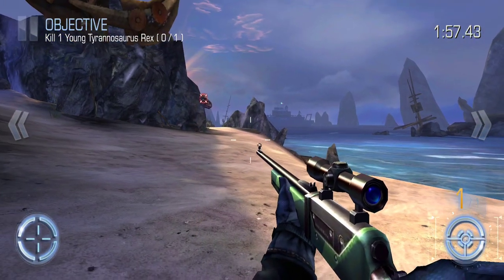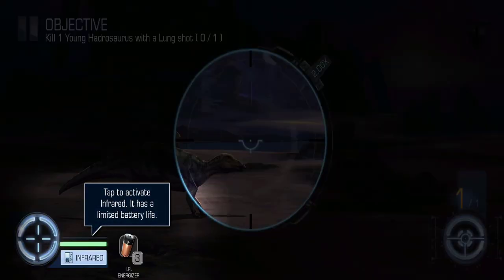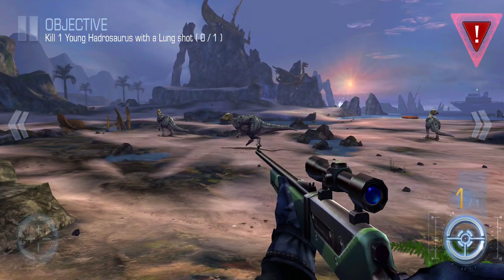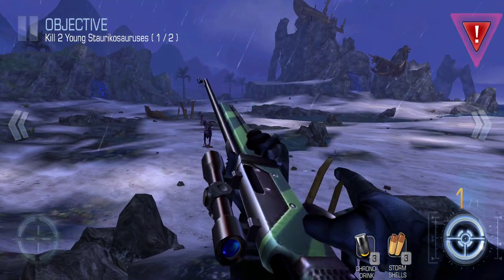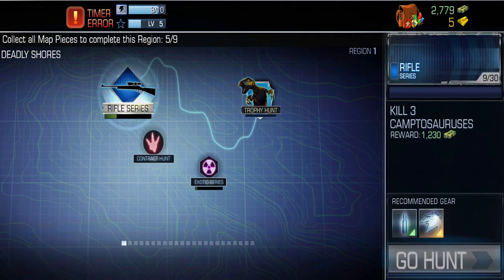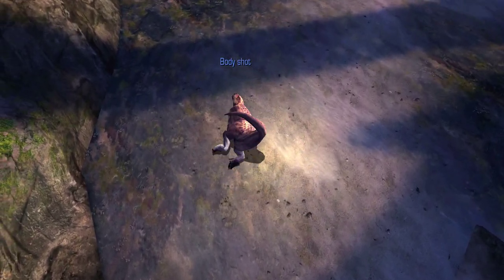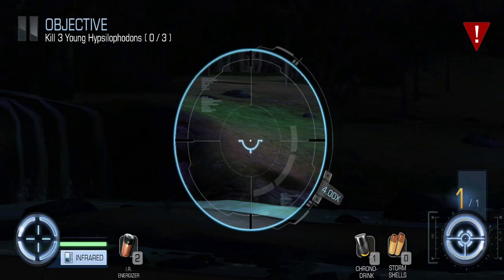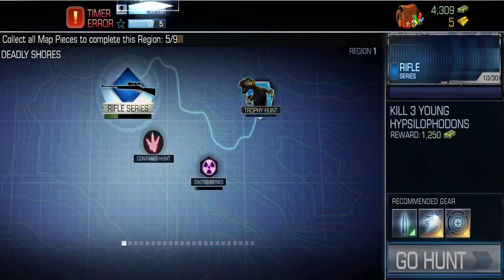DINO HUNTER: DEADLY SHORES Part 2 Dinosaur Hunting Game Android Hunter Gameplay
DINO HUNTER: DEADLY SHORES | Dinosaur Hunting Game Android Hunter Gameplay

🎮Animal Games 🔴Hunter Gameplay🤖

Hunt or be hunted! Embark on the dinosaur hunting expedition of a lifetime to kill the ultimate game in Dino Hunter: Deadly Shores.

HUNT DINOSAURS
Journey to a hidden, untouched Jurassic island and kill the most ferocious animals in history. Encounter Jurassic beasts long thought extinct, from the docile stegosaurus to the terrifying T. rex.

VISIT EXOTIC Jurassic LOCATIONS
Kill dinosaurs in lush and dangerous Jurassic environments like the shipwreck-strewn coast, overgrown jungle and dinosaur boneyard!

EQUIP POWERFUL WEAPONS
Load up on firepower with destructive weapons like the rocket launcher and shuriken crossbow. You’ll need a powerful arsenal and an expert shooter strategy to kill these dinosaurs!

MASTER A UNIQUE SHOOTER CHALLENGE SERIES
Progress through varied shooter series to win rifles, shotguns and assault rifles. Make your kills and complete them all for even greater rewards!

EXPERIENCE AMAZING GRAPHICS
Dynamic shadows, hi-res textures and realistic Jurassic models all combine to make this one of the most beautiful dinosaur shooter games on your mobile device!

“It’s as if Glu Mobile was listening in on my mind as I imagined how good Deer Hunter 2014 would be with dinosaurs.” – Kotaku

“… I am totally, absolutely, 100% completely behind blasting dinosaurs with guns until they explode, and happily that's exactly what Dino Hunter: Deadly Shores will let you do.” – AppSpy

“Dino Hunter: Deadly Shores dishes up tons of behemoth-shooting action. It’s an easy game to enjoy.” – Gamezebo

“Dino Hunter: Deadly Shores is a solid shooter. The dinosaurs in the game are very well detailed and the game allows you to jump right in…” – Modojo